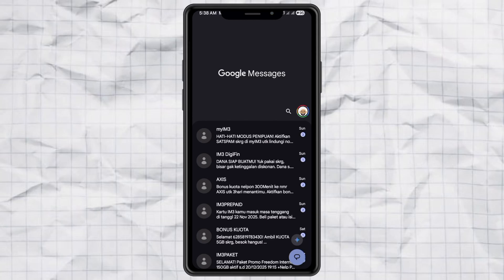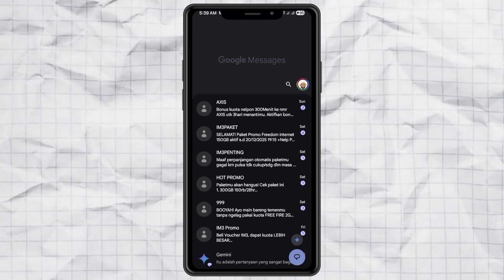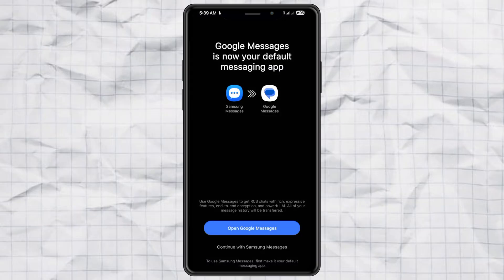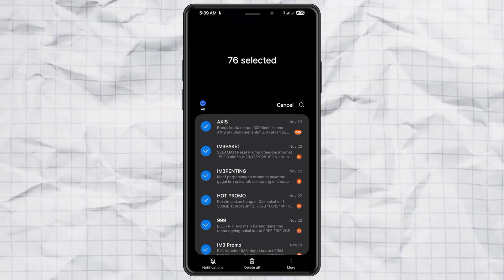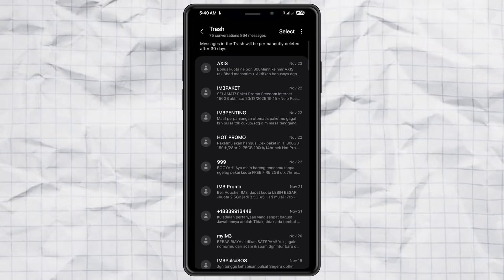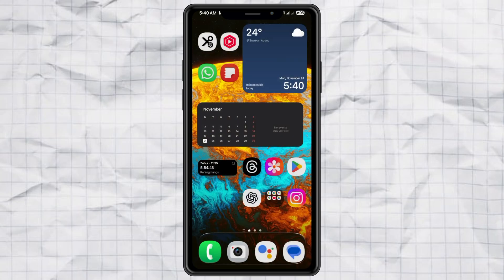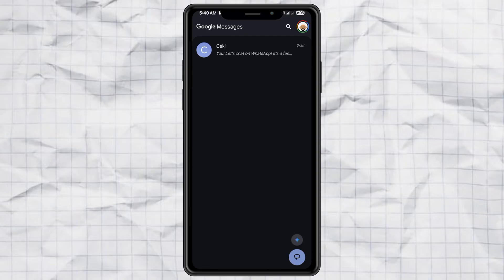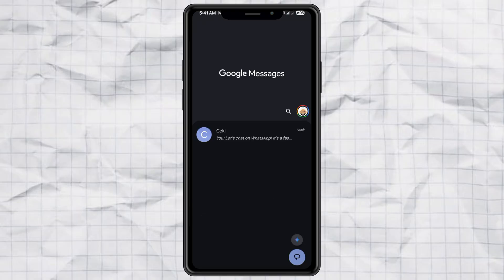How to Delete ALL Google Messages at Once (Without Clearing App Data!)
Want to delete all messages in Google Messages but don’t want to tap them one by one? In this video, I’ll show you a simple trick to remove every SMS at once — without clearing Google Messages data and without losing your app settings.

This method works on Samsung, Xiaomi, Oppo, Vivo, and most Android phones that still have a built-in SMS app. Super easy, super clean, and perfect if you have thousands of old messages you want to wipe instantly.

What you’ll learn:
1. How to delete all SMS at once on Android
2. How to use Samsung Messages or your default SMS app to bulk-delete
3. How to permanently delete SMS from Trash
4. How to switch default SMS apps safely

Why this trick works even though Google Messages has no “delete all” feature